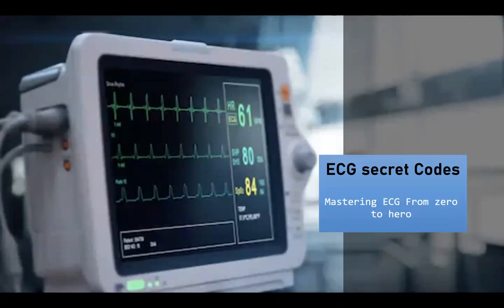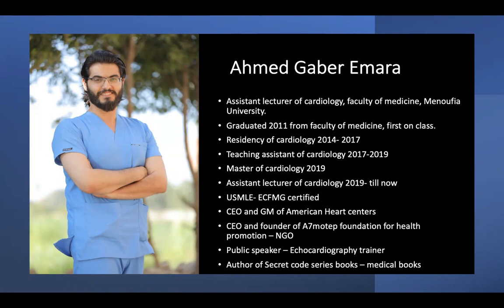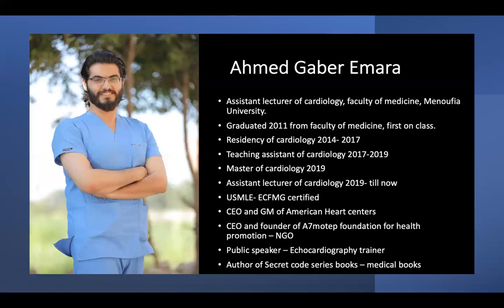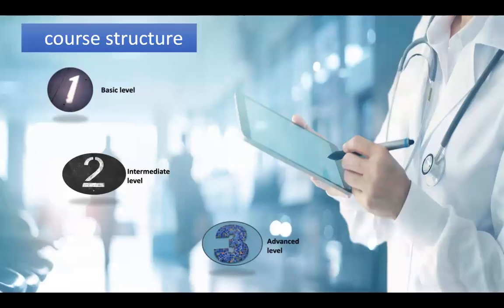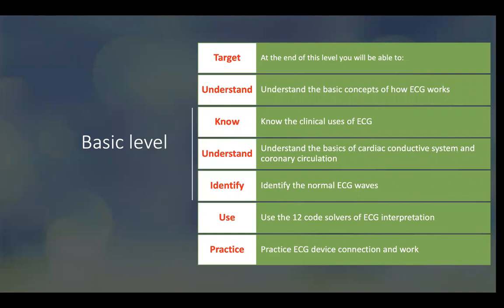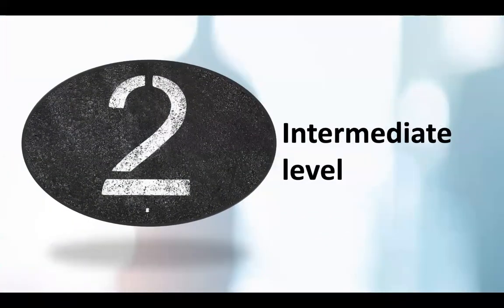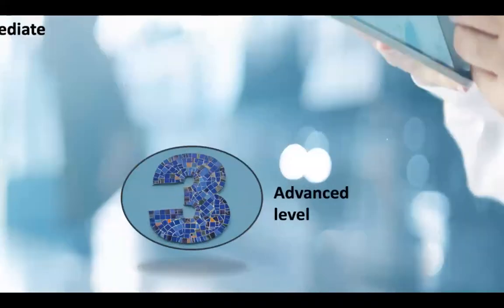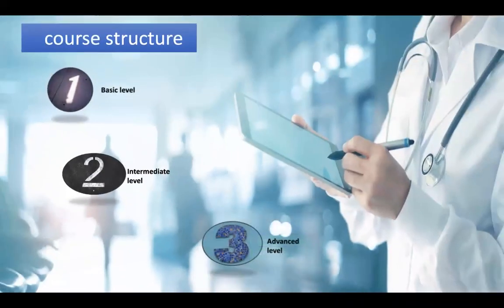ECG secret codes: video 1: welcome and orientation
Welcome to ECG Mastery!

Dive into the fascinating world of Electrocardiography and unlock the secrets of the heart!

About Us

ECG Mastery is a premier online learning platform dedicated to providing comprehensive, top-notch courses in ECG interpretation. Our mission is to empower healthcare professionals and enthusiasts with the knowledge and skills needed to accurately interpret ECGs and ultimately, improve patient outcomes.

Why Choose ECG Mastery?

Expert-Led Instruction: Our courses are meticulously designed and led by seasoned healthcare professionals with years of experience in the field of Electrocardiography.

Comprehensive Curriculum: From basic to advanced levels, our curriculum covers all aspects of ECG interpretation. We ensure that you gain a deep understanding of the subject matter.

Interactive Learning Experience: We believe in learning by doing. Our course includes interactive modules, real-life case studies, and hands-on exercises to reinforce your learning.

Flexible Learning Schedule: Our course is available 24/7, allowing you to learn at your own pace and convenience.

Certification: Upon completion of the course, you will receive a certificate that is recognized in the healthcare industry.

Our Course Offerings

We offer a range of courses to cater to different learning needs:

Basic ECG Course: Ideal for beginners, this course covers the fundamentals of ECG interpretation including understanding the ECG waveform, recognizing common arrhythmias, and more.

Intermediate ECG Course: This course delves deeper into complex topics such as bundle branch blocks, chamber enlargements, and myocardial infarctions.

Advanced ECG Course: Designed for healthcare professionals, this course covers advanced topics like complex arrhythmias, pacemakers, and pre-excitation syndromes.

Join us today and embark on your journey to ECG excellence!

Who this course is for:

Cardiologist

Medical student

Doctor

Physicians

Physician Assistant

Paramedics

NurseWelcome to ECG Mastery!

About Us

Our Course Offerings

Cardiologist

Medical student

Doctor

Physicians

Physician Assistant

Paramedics

Nurse